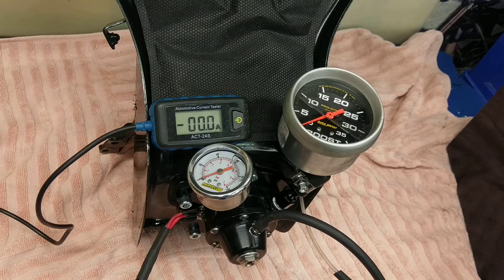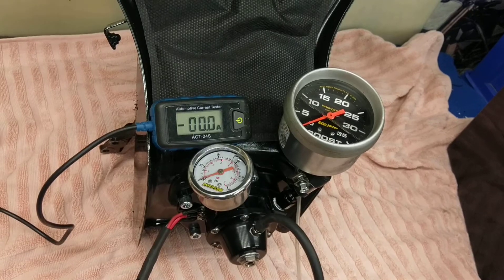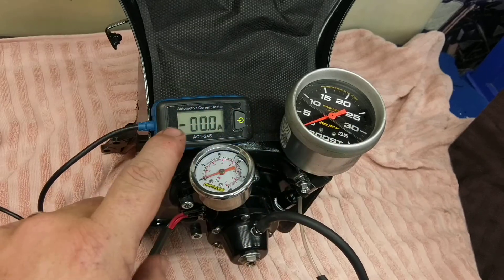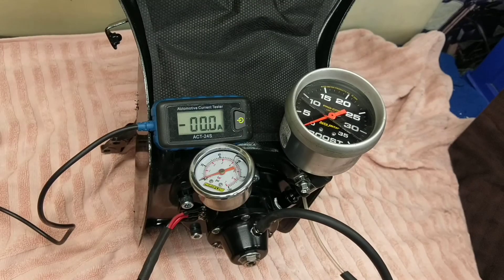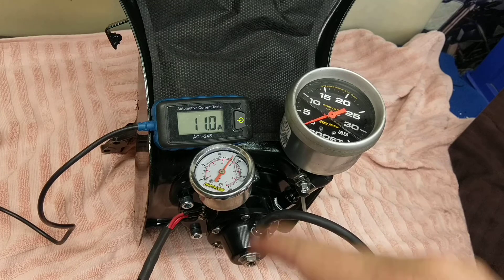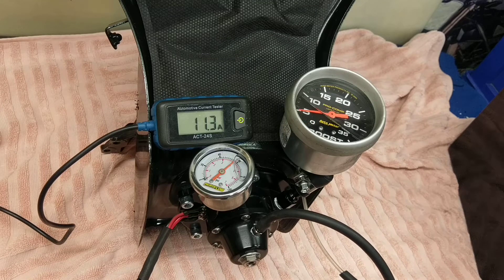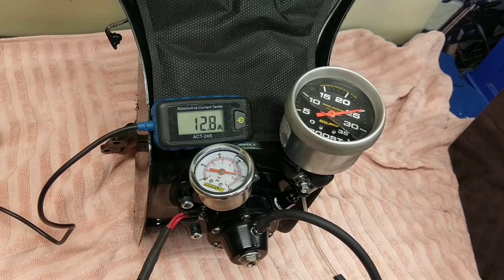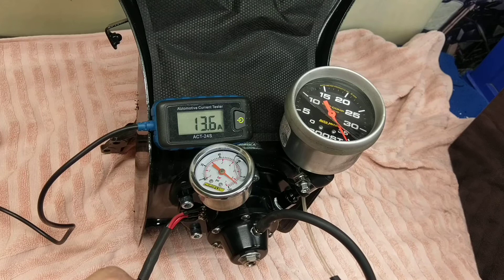Ninja H2 fuel pump & regulator upgrade pressure & current draw test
Pressure test of the Extreme Creations plug in fuel pump & regulator for the Ninja H2, designed for people wanting to run higher boost on the H2 without running out of fuel flow. Especially suited to E85 applications.